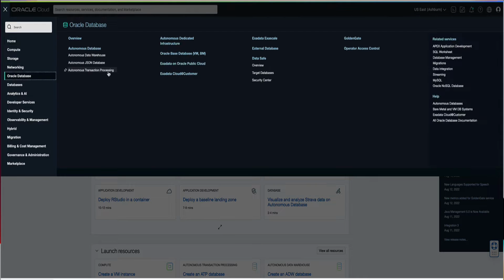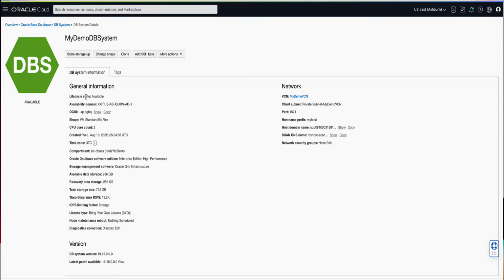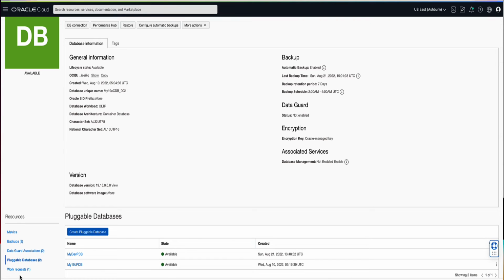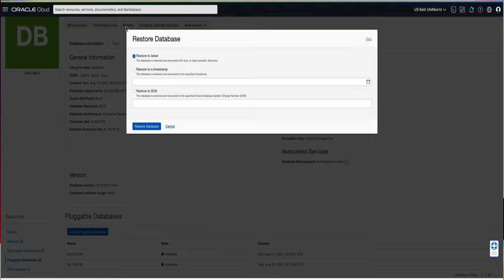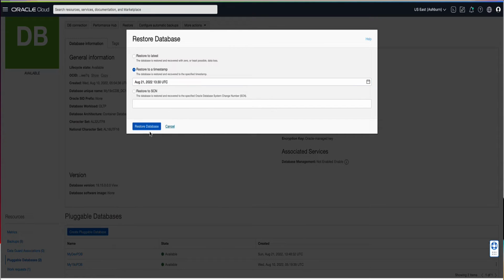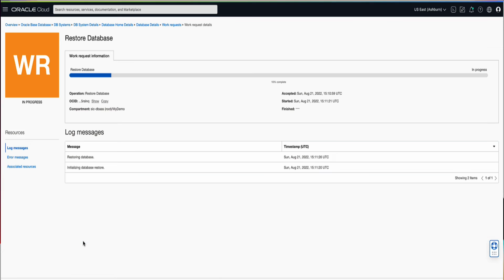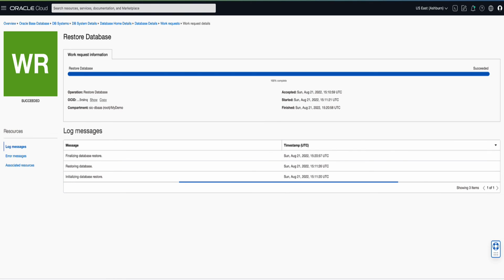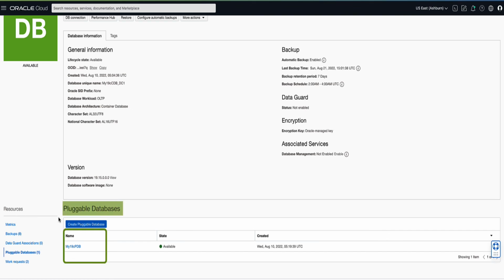Oracle Base Database Service (BaseDB) - Restore a BaseDB Database from a Backup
This video will demonstrate how to restore a Oracle Base Database Service DB System from a backup